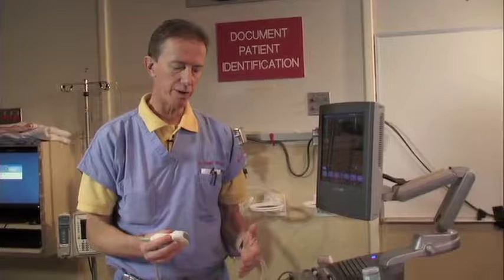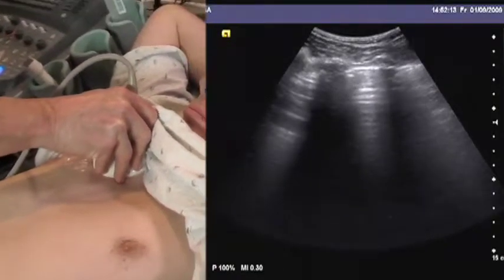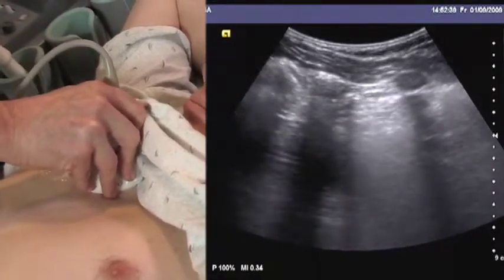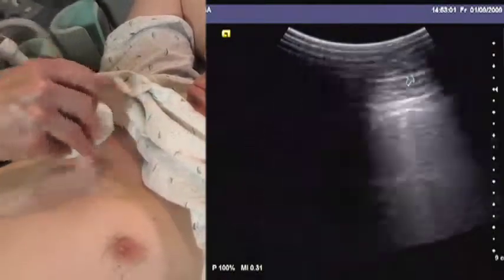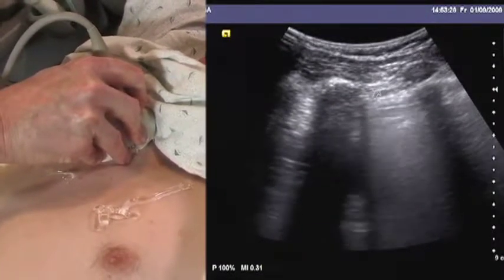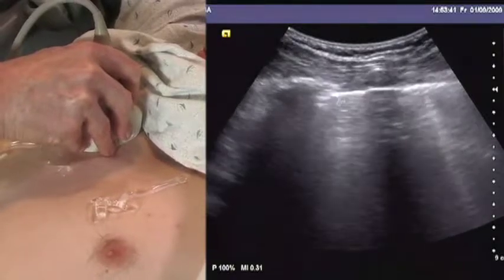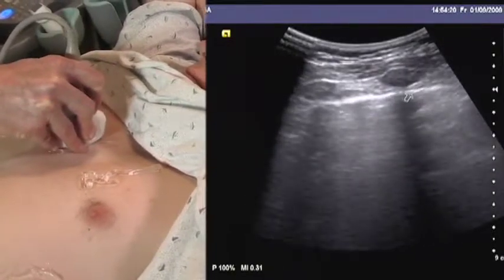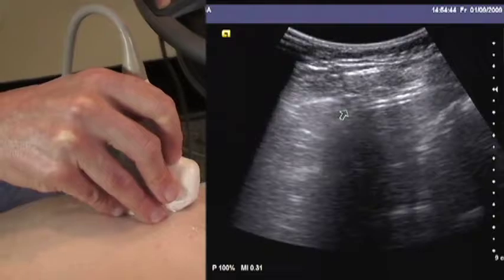Ultrasonido Clínico: Neumotórax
En esta serie de Ultrasonido Clínico, el Dr. Anthony J. Dean, director de Ultrasonido De Emergencia de la Universidad de Pennsylvania, enseña cómo realizar e interpretar los estudios esenciales llevados a cabo en la cabecera del paciente.  Estas demostraciones no incluyen hallazgos patológicos y están orientadas a ayudar a sonologistas menos experimentados a desarrollar las mejores técnicas para identificar hallazgos normales y buscar anormalidades.